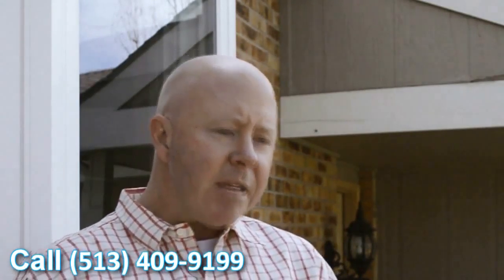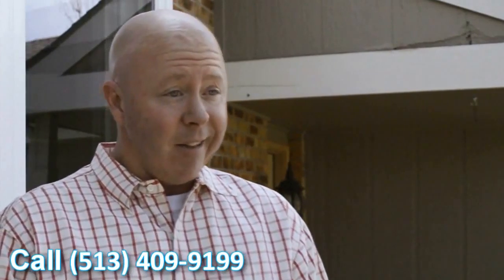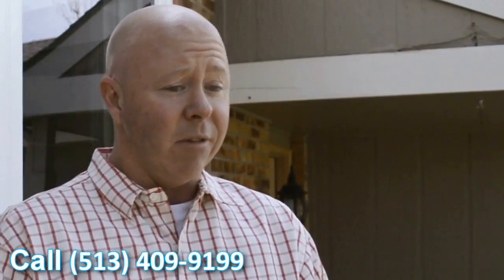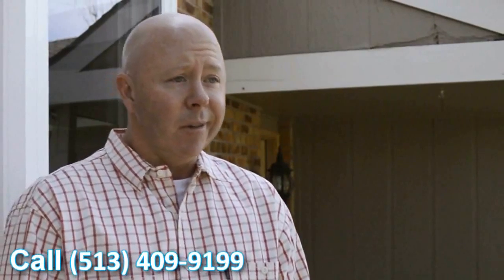New Windows Bright IN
Customer-Driven Design

Personal Attention

Ohio
•Cincinnati, OH
•Middletown, OH
•Monroe, OH
•Hamilton, OH
•Mason, OH
•Fairfield, OH
•Sharonville, OH
•Wilmington, OH
•Lebanon, OH
•Loveland, OH
•Blue Ash, OH
•Kenwood, OH
•Milford, OH
•Batavia, OH

Kentucky
•Covington, KY
•Fort Thomas, KY
•Alexandria, KY
•Independence, KY
•Florence, KY
•Walton, KY
•Crittenden, KY
•Dry Ridge, KY
•Falmouth, KY
•Owenton, KY
•Newport, KY
•Williamstown, KY

Indiana
•Batesville, IN
•Bright, IN
•Lawrenceburg, IN